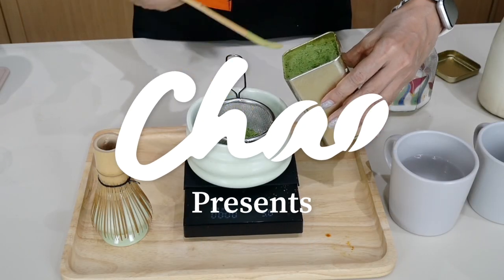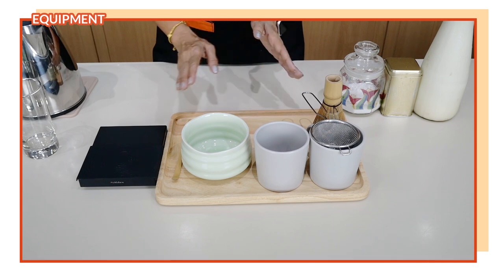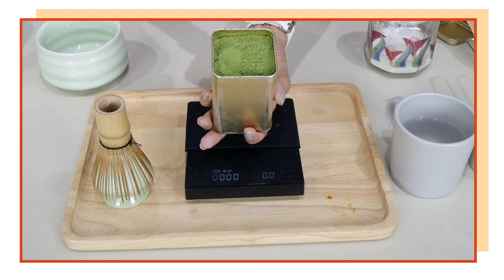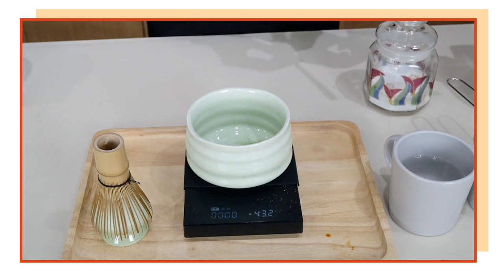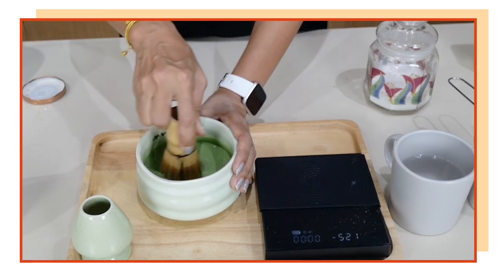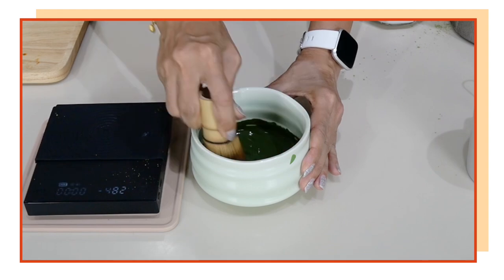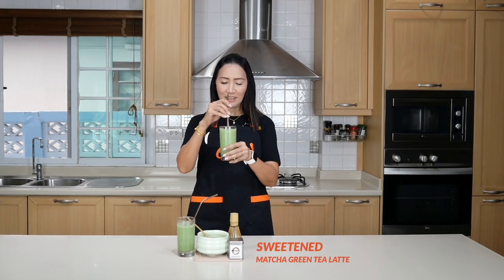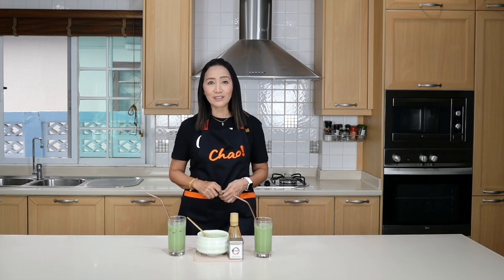HOW TO PREPARE & SERVE MATCHA GREEN TEA LATTE IN SPECIALTY MATCHA OR COFFEE SHOPS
INGREDIENTS
Pure Matcha (100% Matcha)
Milk of Choice
Water
Granulated Sugar

EQUIPMENT
Scale
Matcha Bowl (Chawan)
Matcha Whisk (Chasen)
Whisk Stand (Kusenaoshi)
Matcha Tea Scoop (Chashaku)
Strainer
2 cups
A stainless washer

Recipes 12oz cups

Unsweetened
100% Pure Matcha 5g
Purified Water – (hot or cold) 20ml
Milk of Choice 5oz/150ml
Ice

Sweetened
100% Pure Matcha 5g
Purified Water – (hot) 20ml
Granulated Sugar 5g
Ice

For the ingredients and tools used in this clip:
Premium Matcha

Hardcover Books
👉OUTSIDE THAILAND AND PHILIPPINES: